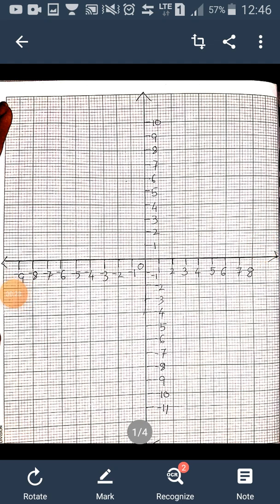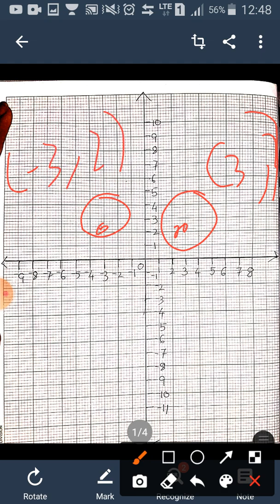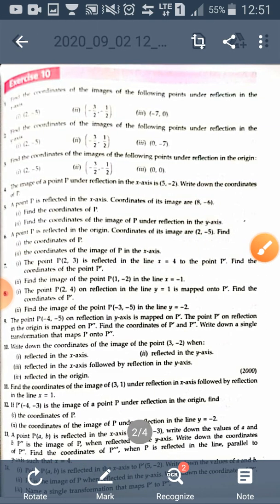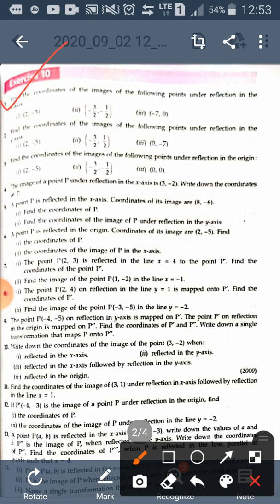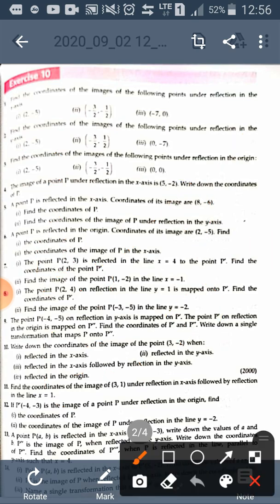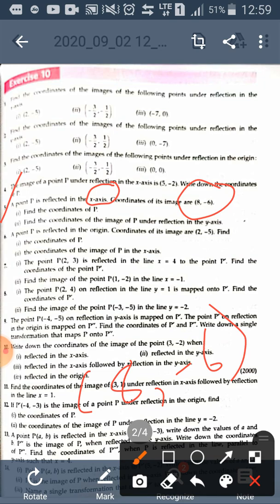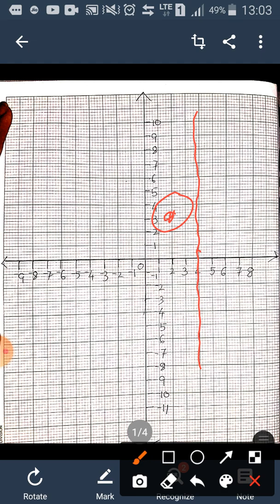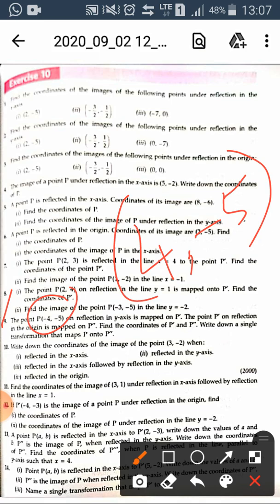Class 10 reflection ml agarwal